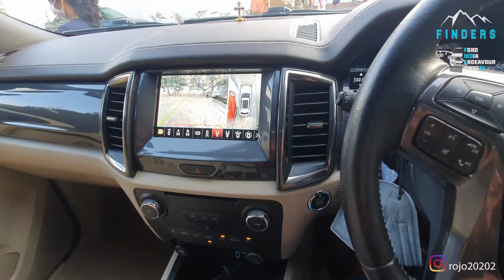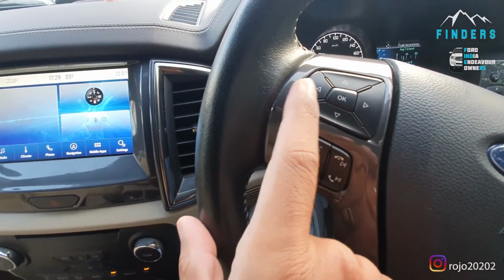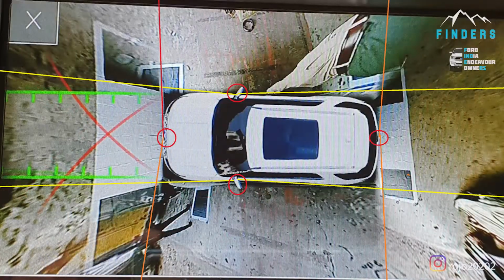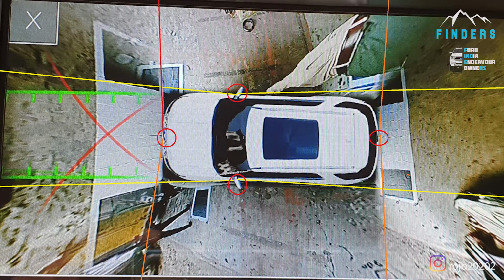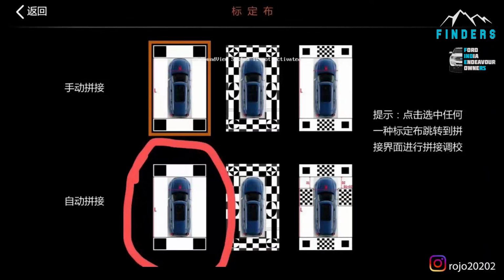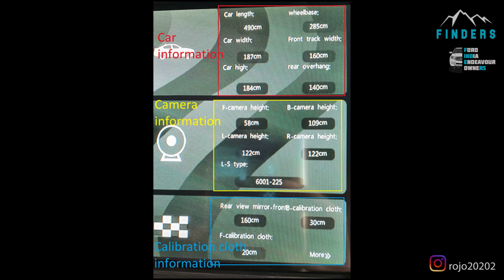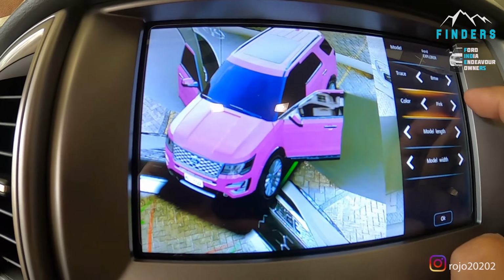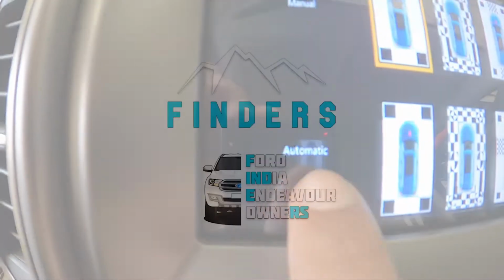FINDERS 360 Camera installation on Ford Endeavour Sync 3 - Part 3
360 camera installation on Ford Endeavour Sync 3 for FINDERS (Ford INDia Endeavour ownRS) - part 3